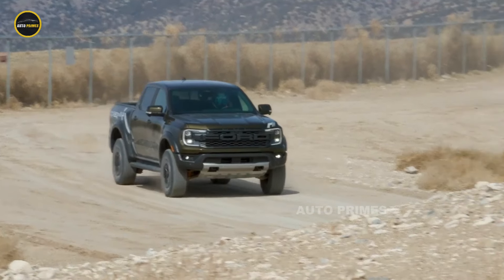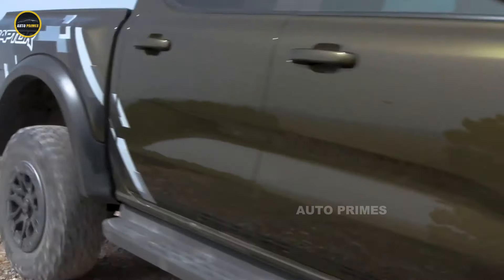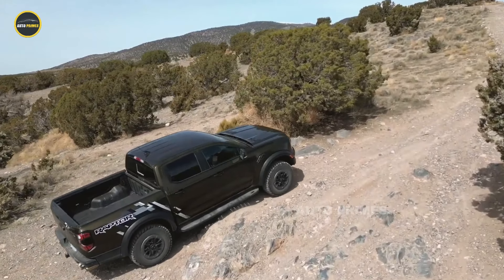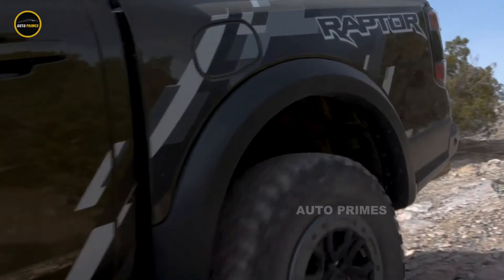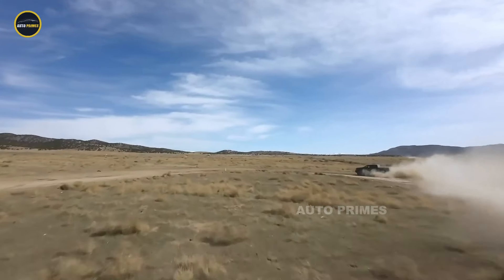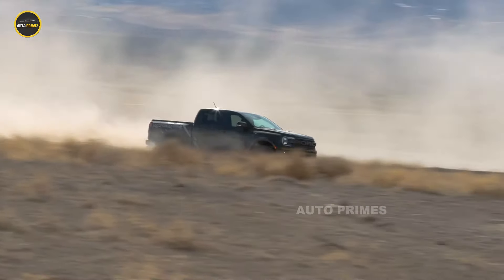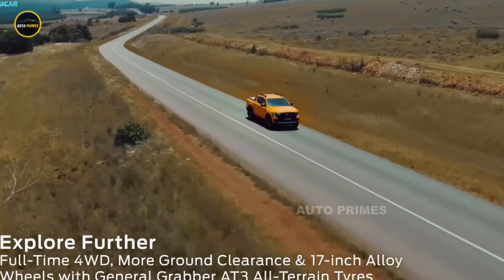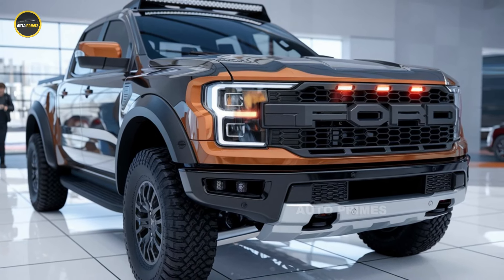Ford Ranger Raptor 2025: The Upcoming 2025 Ford Ranger Raptor!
The 2025 Ford Ranger Raptor is set to redefine what a midsize pickup can offer in terms of performance and off-road capability. Originally introduced in 2018 as the performance-oriented version of the Ranger, the Raptor quickly became a favorite among enthusiasts for its rugged design and high-performance features. Now, the 2025 Ranger Raptor continues this legacy, bringing even more power, enhanced technology, and refined styling to the table, solidifying its place as one of the top off-road trucks in the segment.

Relevent Keywords-
ford ranger 2025
2025 ford ranger raptor philippines
2025 ford ranger hybrid
ford ranger wildtrak 2025